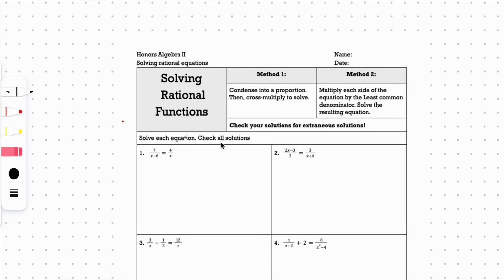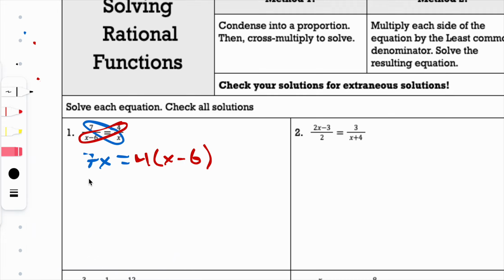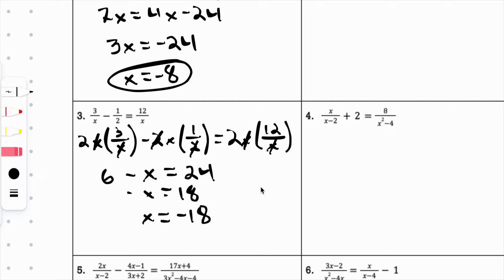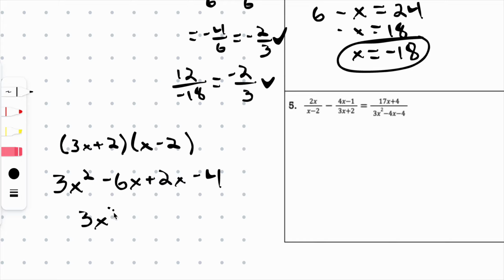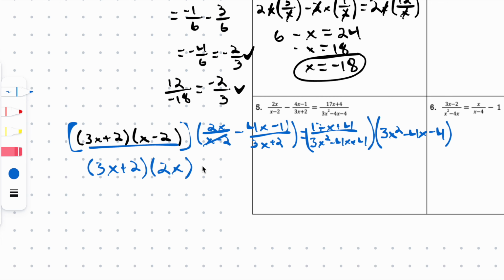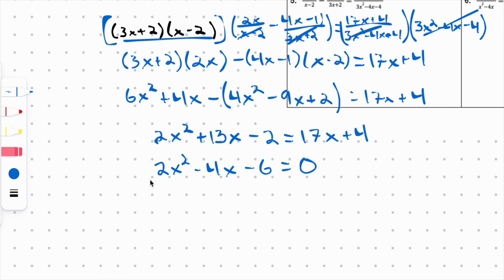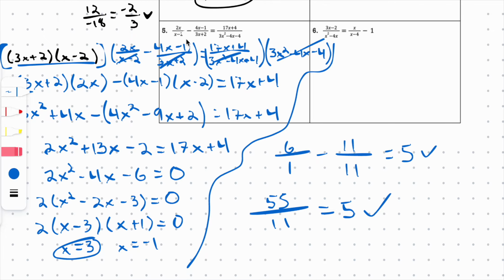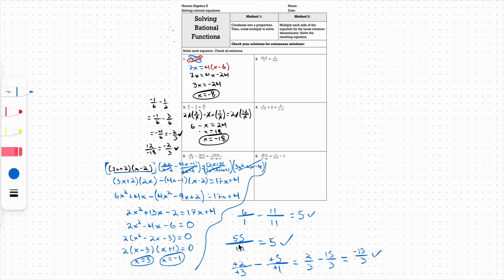Solving Rational Functions Lecture - Algebra 2